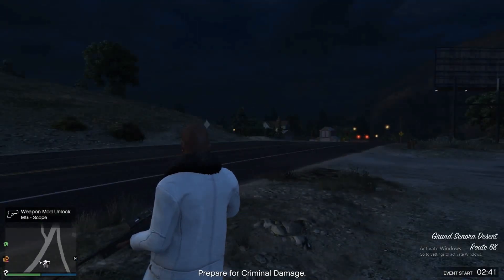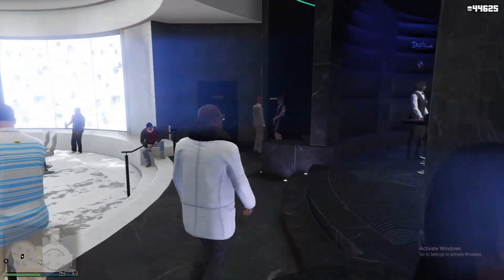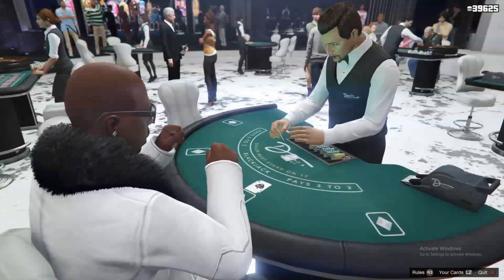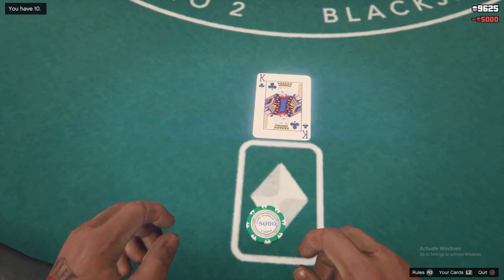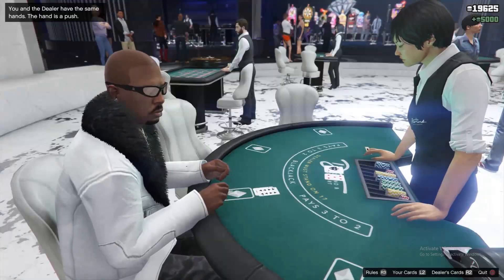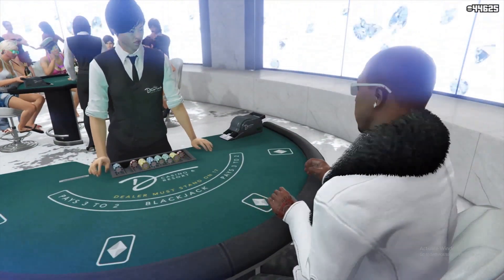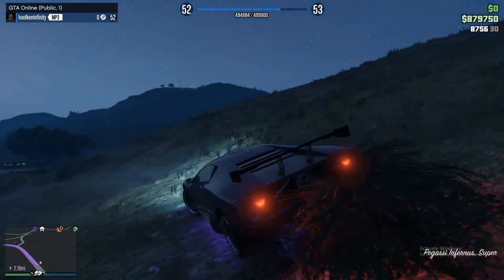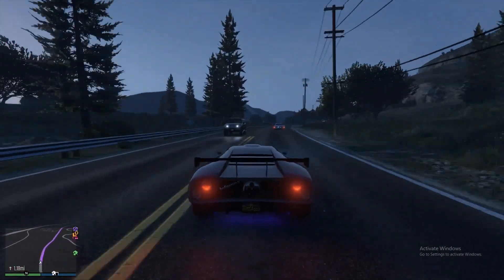GTA Online Patch 1.32 Casino Money Glitch (Solo)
HURRY UP AND GET THIS BEFORE ROCKSTAR PATCHES IT OUT!

▶Join me on these media platforms